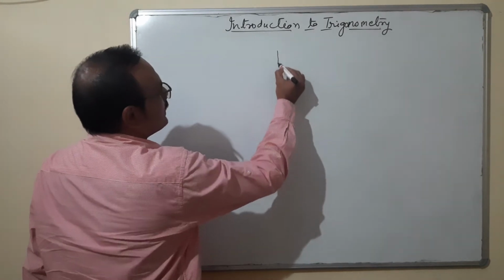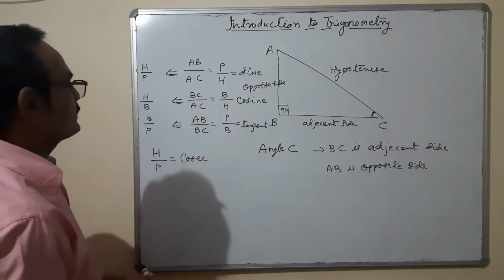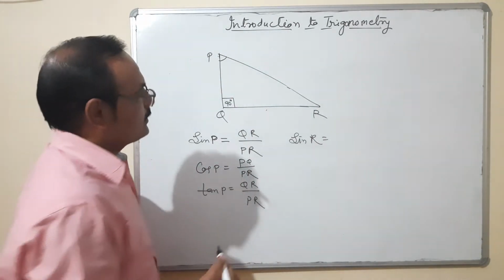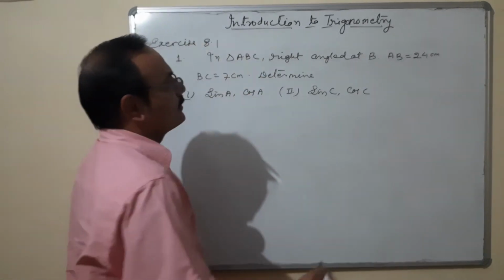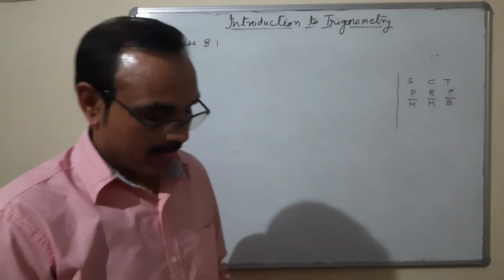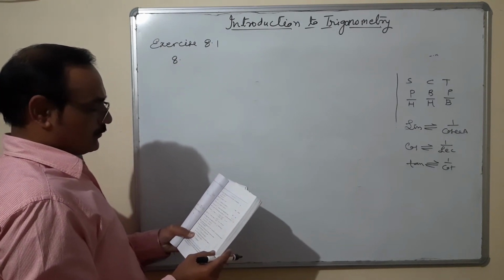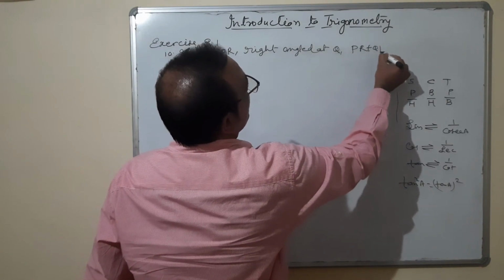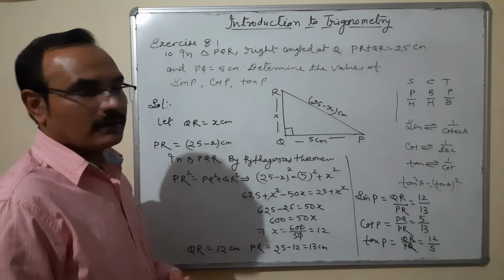Class X Introduction to Trigonometry part 1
Trigonometric ratios, exercise 8.1